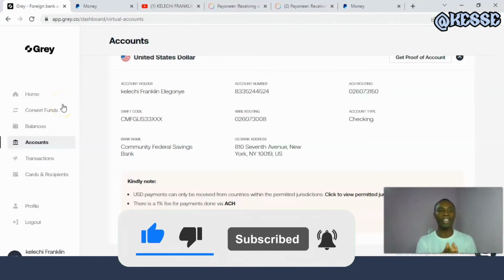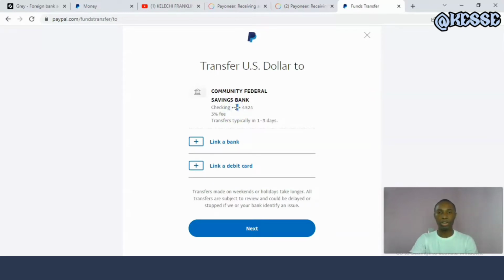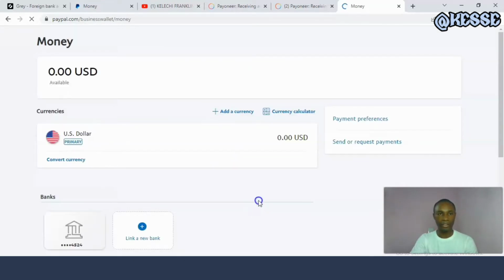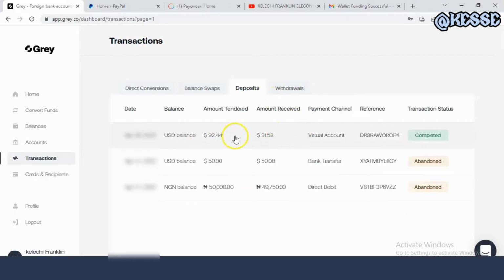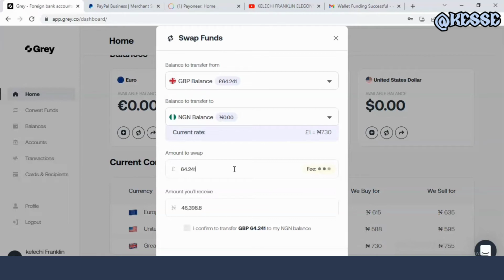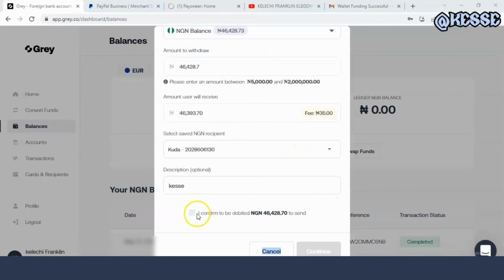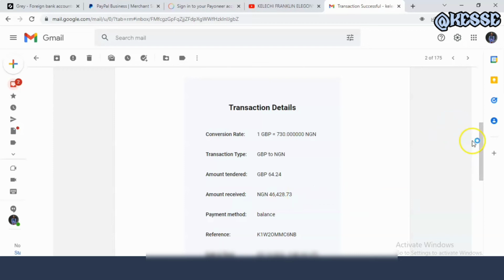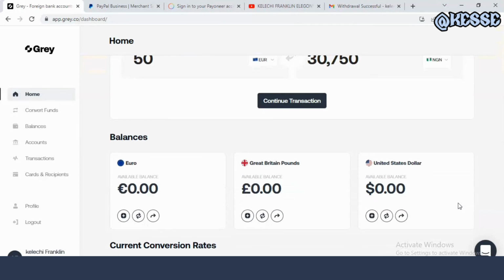How To withdraw money from PayPal to Nigeria Bank account 2022(step by step)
In this video I shared how to successfully withdraw your PayPal funds to your Grey account then down to your local bank account with the best currency rate..

Here is what you will learn :

• how to swap your fund to any currency
• how to move your money to your local bank account..

So weather you are in Nigeria or any other country aside Nigeria you can make use of the PayPal account and Grey account..